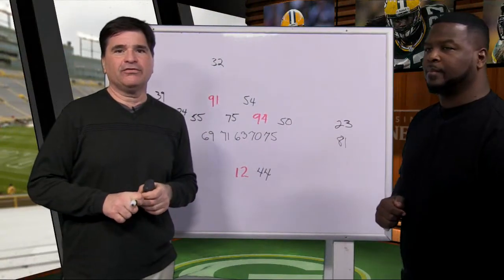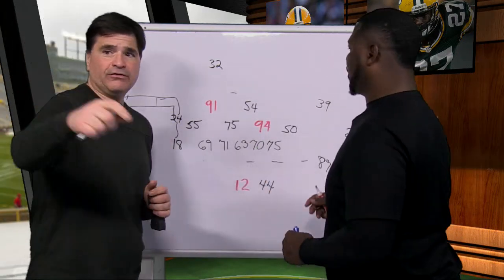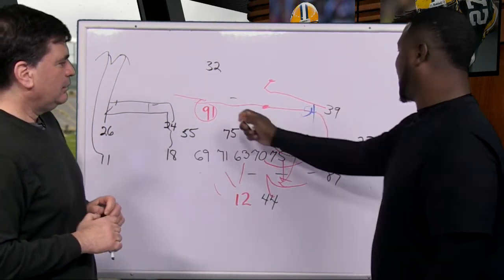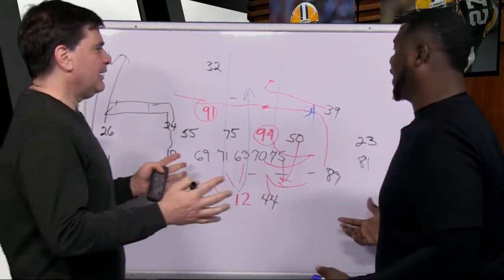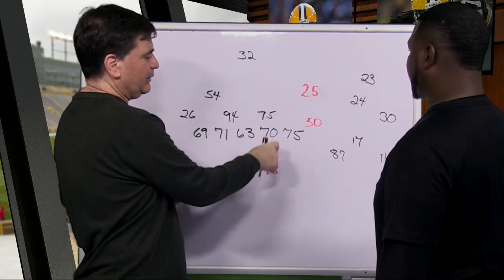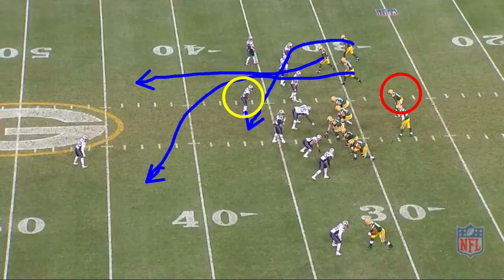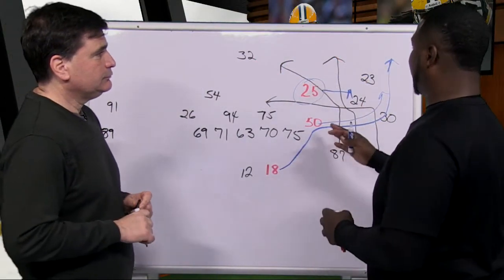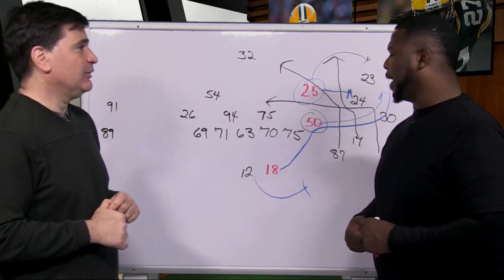X's and O's with LeRoy Butler, 12.2.14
LeRoy Butler and JS reporter Tom Silverstein look at how Aaron Rodgers can be the X-factor on a perfectly defended play and how Randall Cobb is being used effectively out of the backfield.